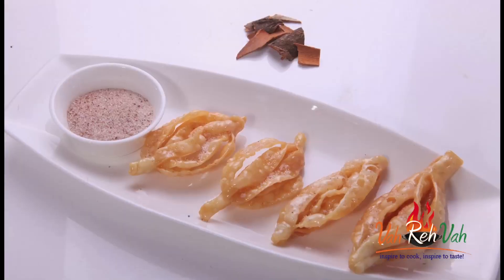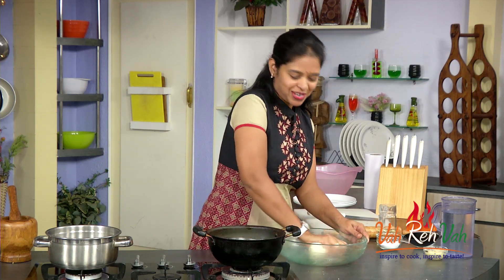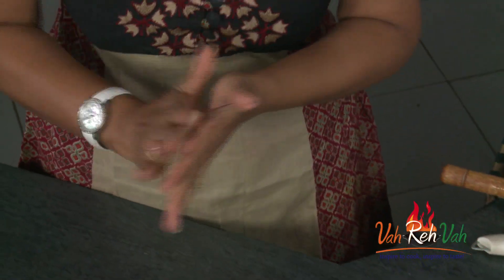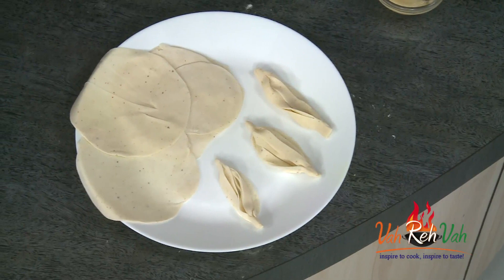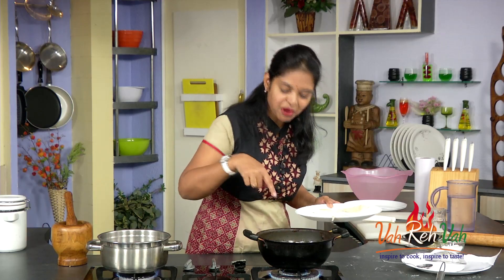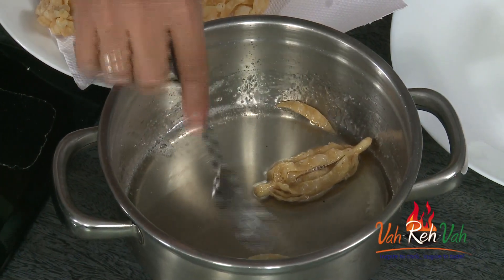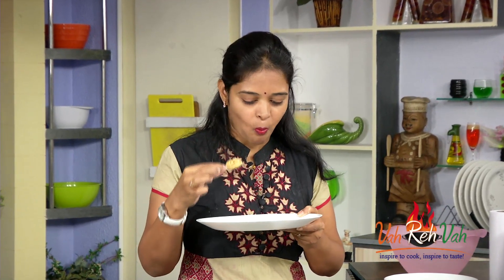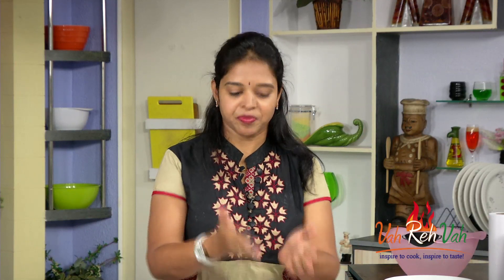Poori Chocolate - Mrs Vahchef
Poori chocolate is a fried flaky pastry either sprinked with a generous amount of cardamom flavored powdered sugar or dipped in cardamom flavored sugar syrup. It is traditional recipe of Andhra pradesh which is called as Sanpangi puvu.

Ingredients :
All purpose flour              2 cups
Cinnamon powder 2 tbsp
Ghee                                   1 tsp
Salt                                      pinch
Sugar                                  to taste
oil for deep fry                  2 cups

Method :
Take a bowl add 2 cups of all purpose flour, pinch of cinnamon powder, ghee, salt mix it and make it into a dough by adding water and keep it aside for 15 minutes.
For sugar syrup, take a pan add little water and sugar make it into a gulab jamun syrup.
Divide the dough into equal portions, and roll it like a small poori and give the gashes on the middle of the poori.
And fold it two sides and close the edges.
Deep fry the chocolate poori till it gets nice color.
And dip it into the sugar syrup for a minute the place into a plate.
Finally sprinkle cinnamon and sugar  powder on top of the dipped poories.